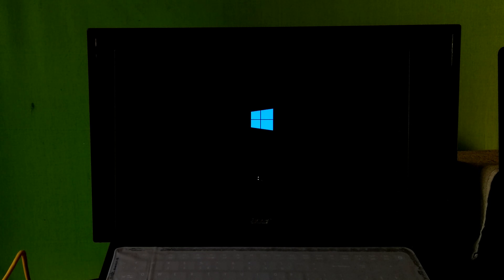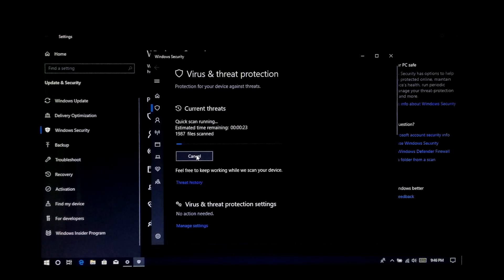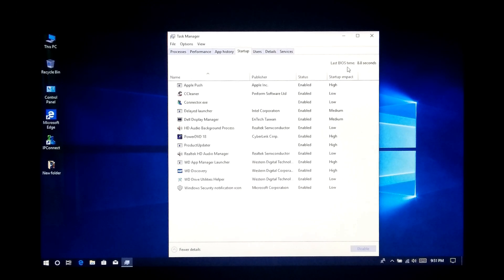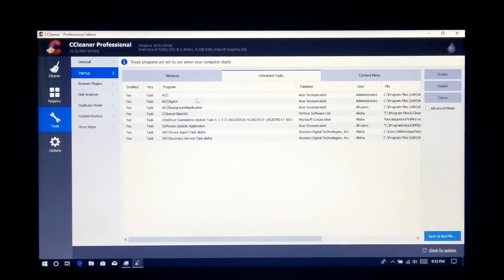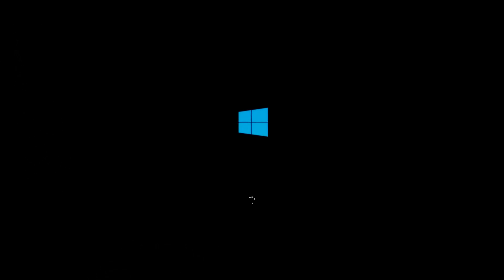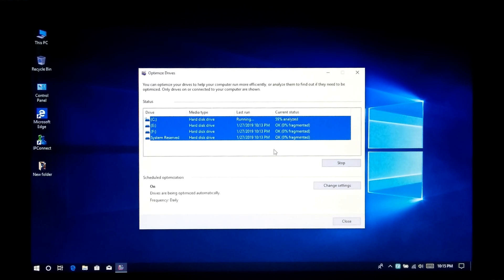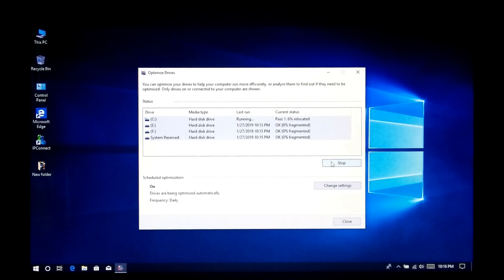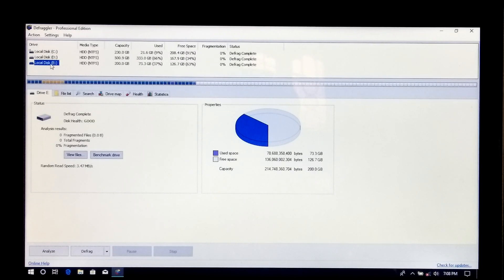How to Fix PC Boots Slowly Problem in Windows 10 Slow Boot issue (2019)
How to fix PC boots slowly problem in Windows 10 slow boot issue.
Hi guys, here I showed up how to fix slow boot problem in Windows 10.
There are several reasons that could cause this to happen, among of them 4 main reasons are
No.1 It could be because of malware and spyware.
No.2 Because of windows startup programs and your personal apps, that are running in the background. This is one of the most common reason behind slow down your computer’s boot.
No.3 Because of unnecessary fragmented files in your Hard Disk, when you need to be defragmented your hard Disk Manually.
No.4 Incorrect BIOS settings, if your computer’s BIOS is not configured properly, it could affect your PC’s startup process.

However, don't worry. Here’s some best solutions for this problem. And also, this video’s 4th method will help you to Defragment your PC’s hard drive that can definitely help your computer to run more efficiently.